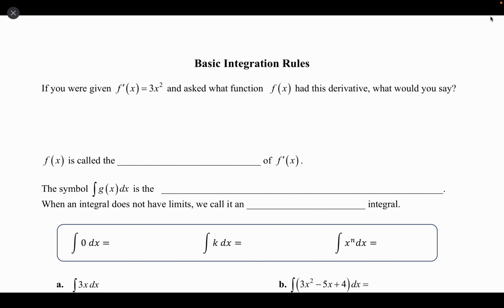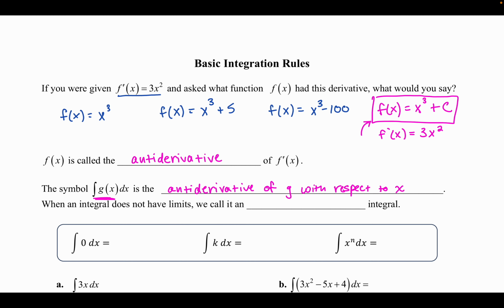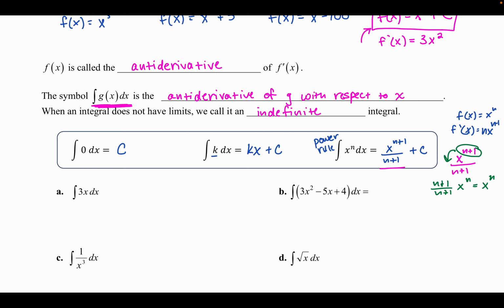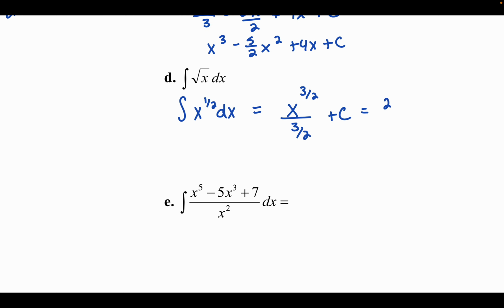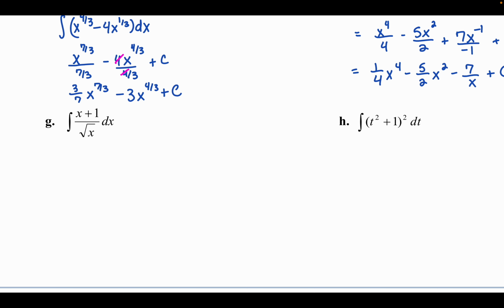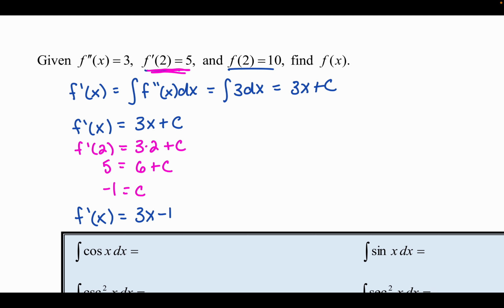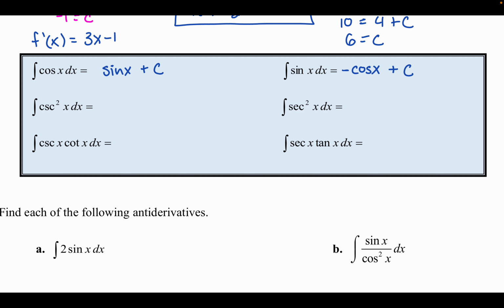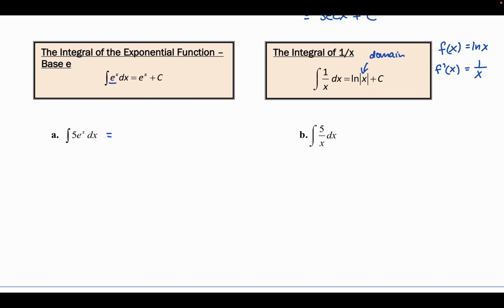Basic Integration Rules Pt 1